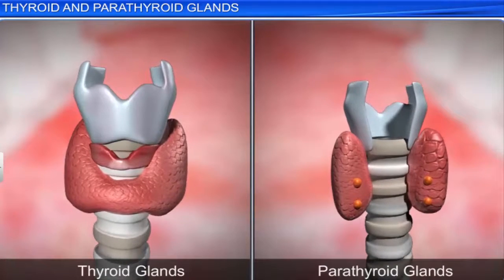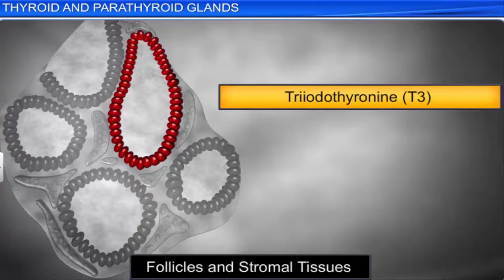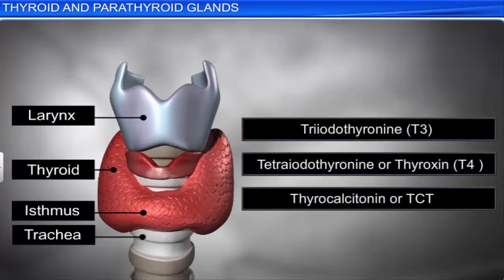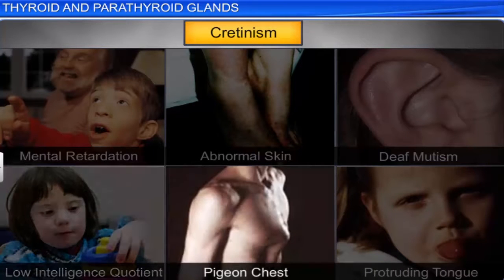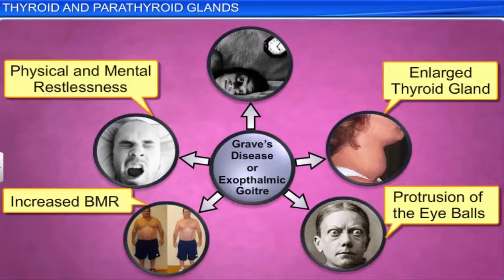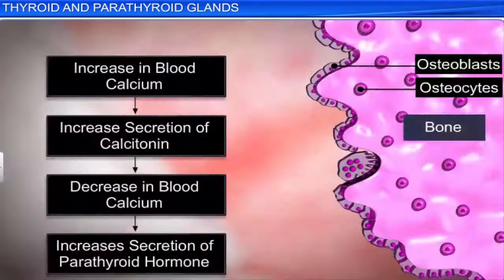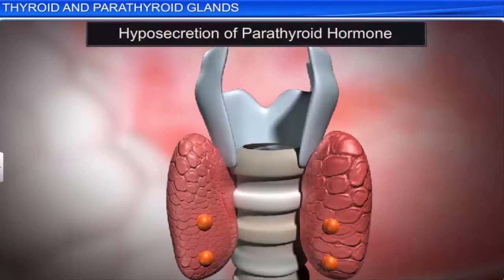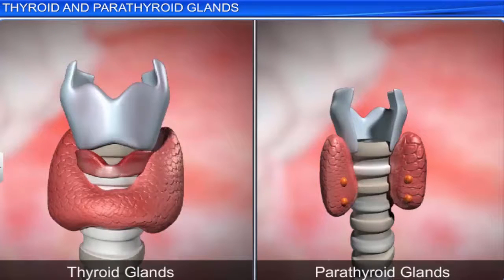Endocrine Glands The Producers Of Chemical Messengers (Thyroid And Parathyroid)